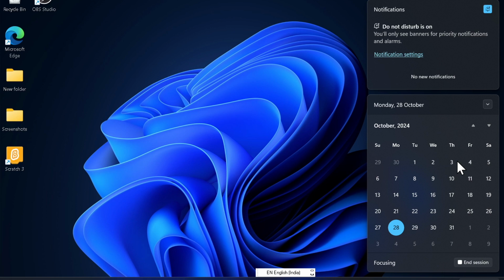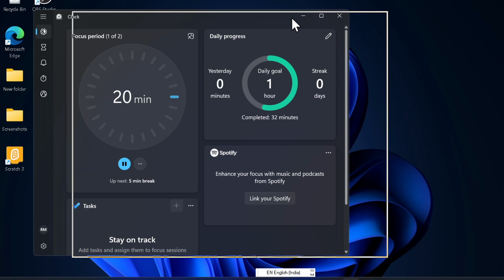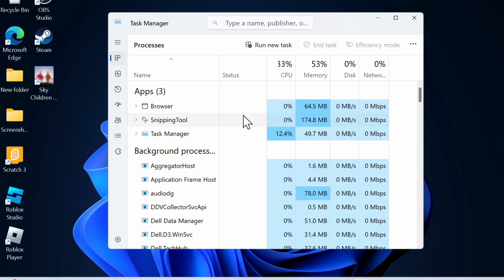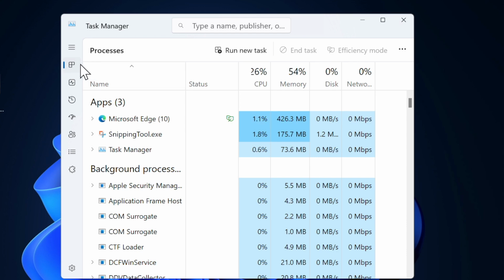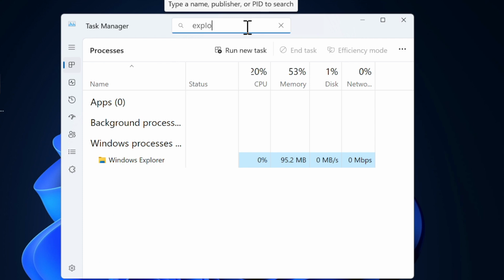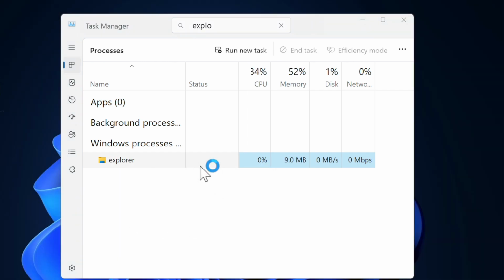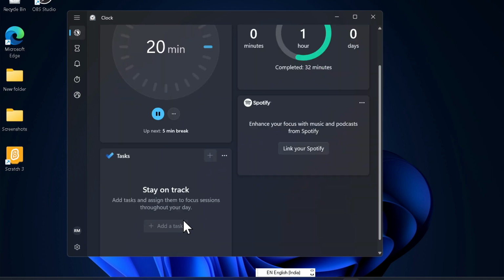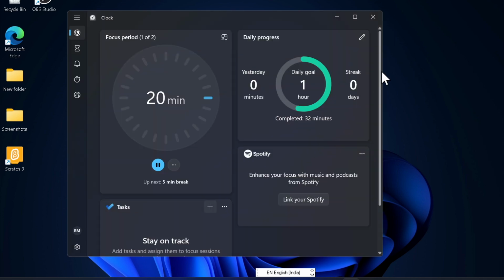How to Restart Windows 11 File Explorer on Your PC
Having trouble with File Explorer on Windows 11? Learn how to restart File Explorer quickly to fix crashes, unresponsiveness, or other glitches. This guide will walk you through multiple methods, including using Task Manager, Command Prompt, and a quick shortcut. Restore your system’s functionality in no time with this easy tutorial!